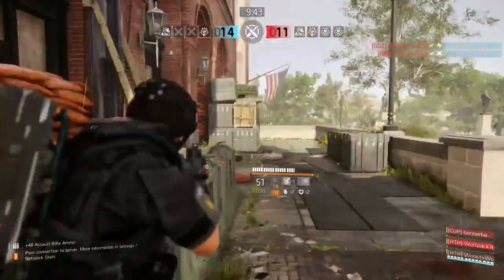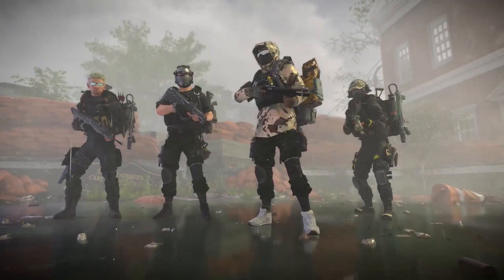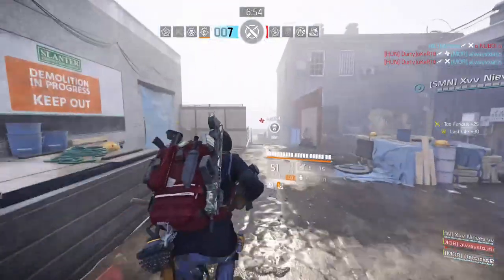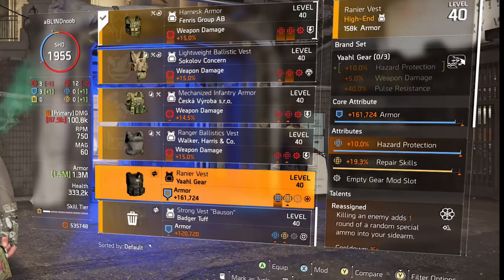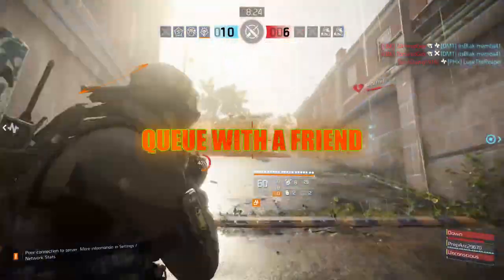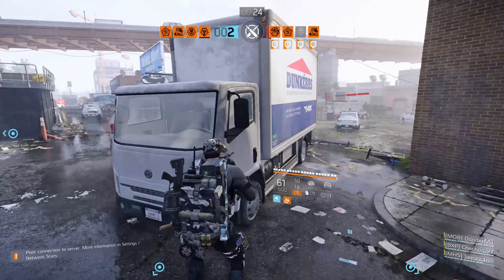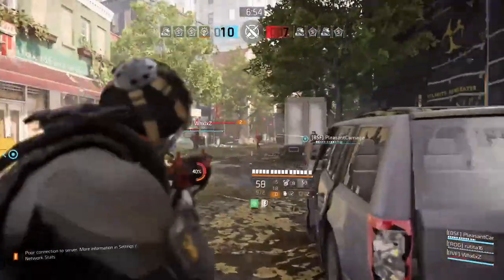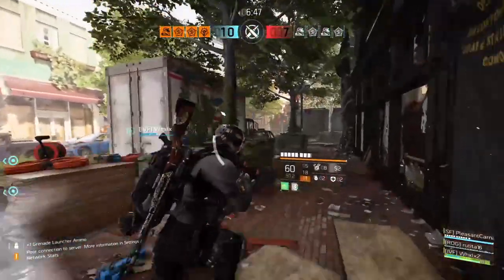Division 2 - Tips on How to Become a Better PvP Player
Jump to 2:40 to skip the intro
Movement 3:33
Build 4:23
Queue with a friend 7:03
Observe & Teamwork 7:39

In my experience playing PvP in The Division 2, these are some important things to remember when trying it out for the first time, or trying to improve your game. I play mostly Conflict in The Division 2 as opposed to The Dark Zone. I prefer playing PvP against players who are actually looking to PvP.

My main tips are:

Prepare a build that is suitable for PvP. Choosing the right attribute and talents just takes a little common sense

Always be moving. Standing still will make you an easy target

Queue with a friend. Duos are often treated as solos, so you will usually be matched up against a group of solos. Plus, you can communicate freely with each other

Observe everything and everybody around you at all times. This can save your life as well as the lives of your teammates